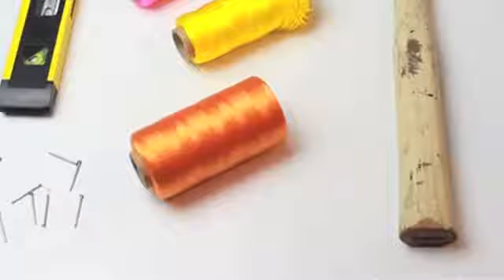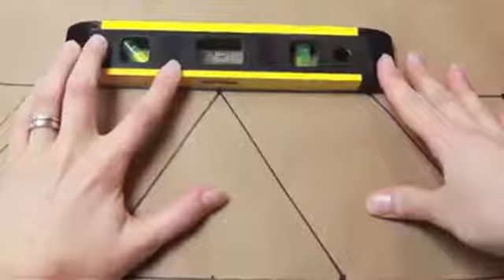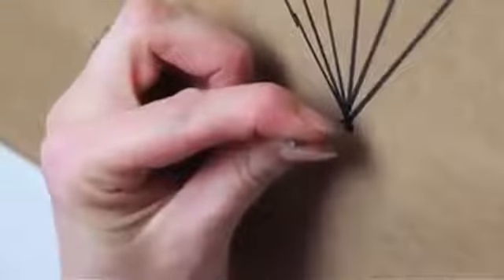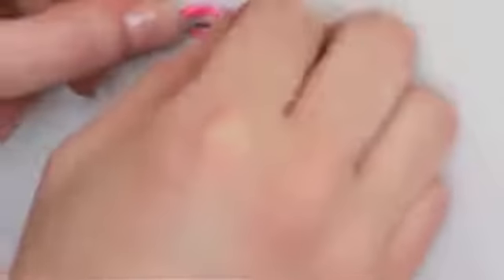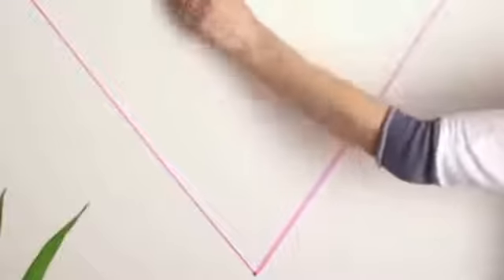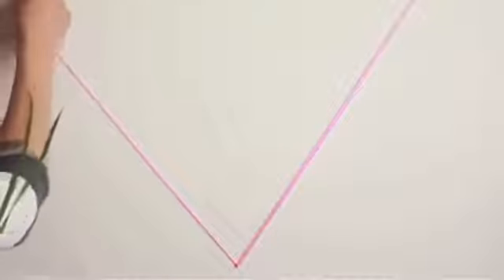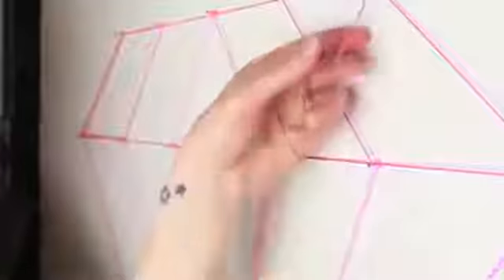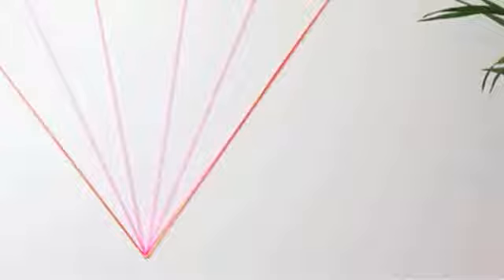Tutorial How To Make Diamond Neon String Art